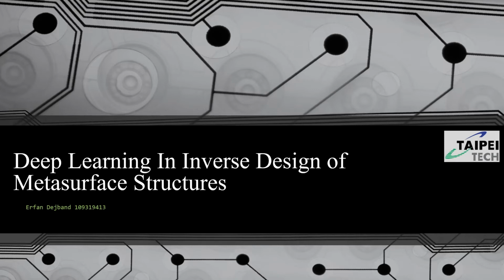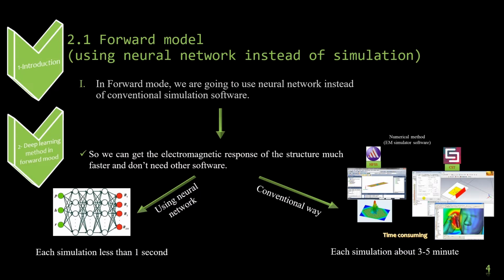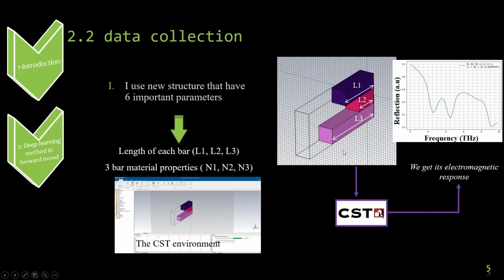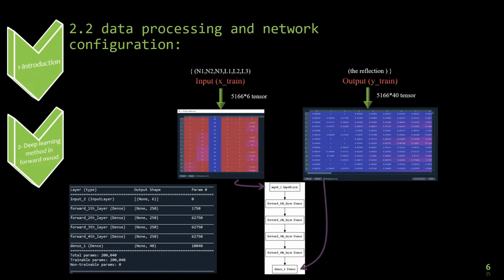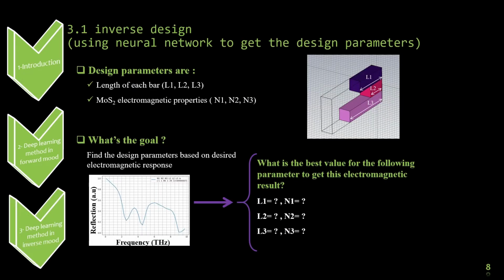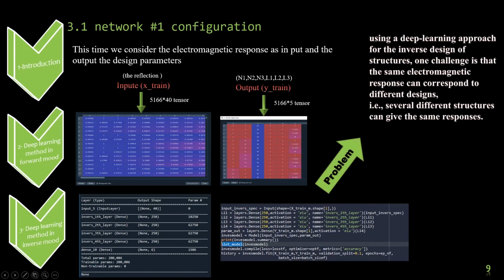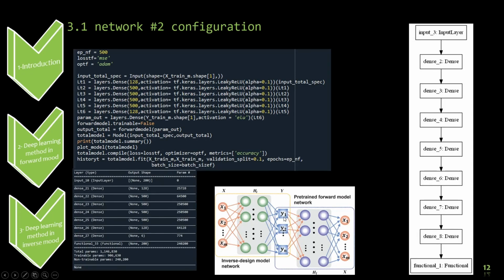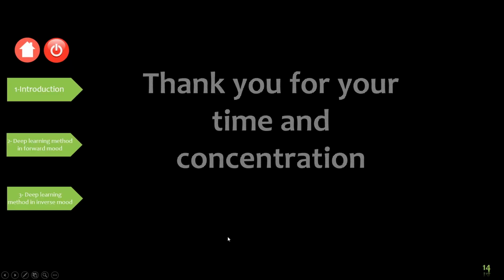Using deep-learning methods to invers design metamaterials structures